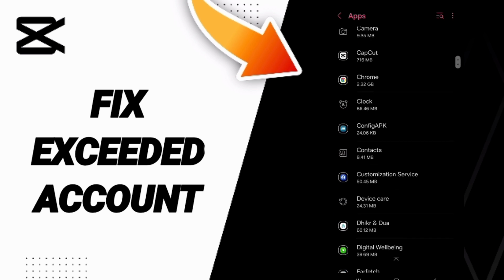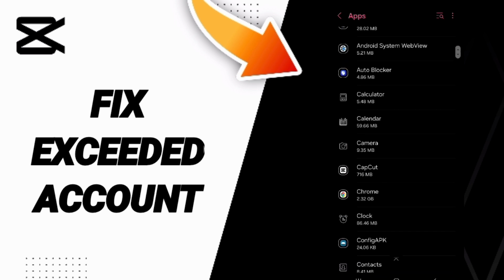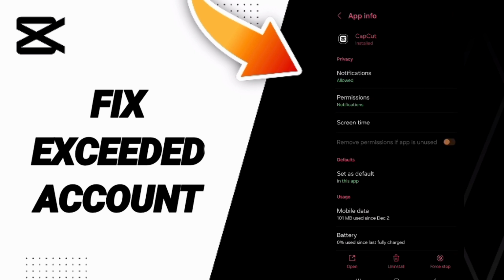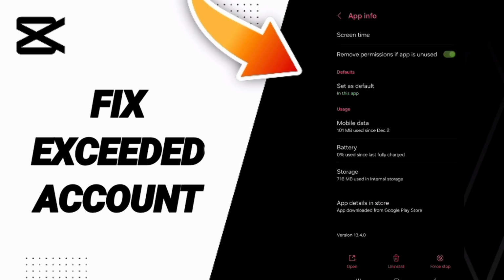How To Fix Exceeded Account On CapCut App 2025